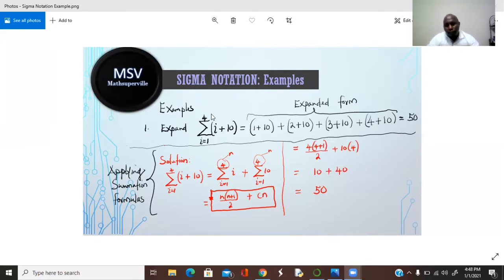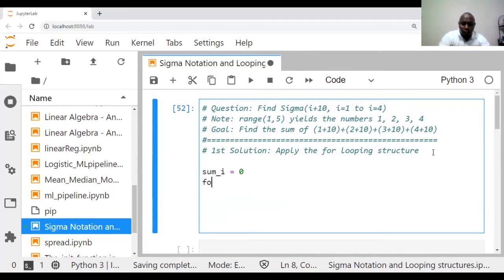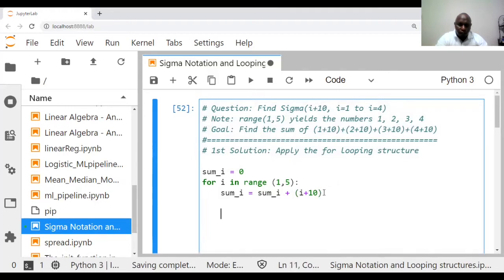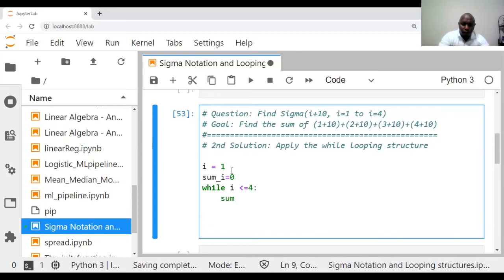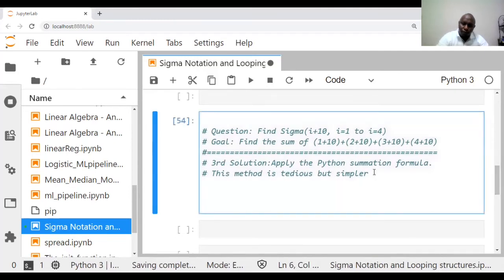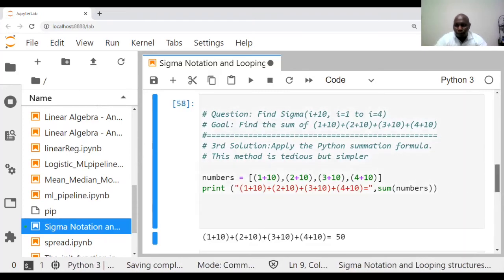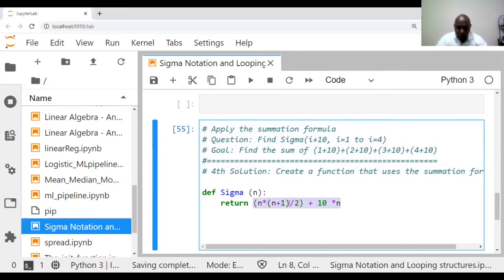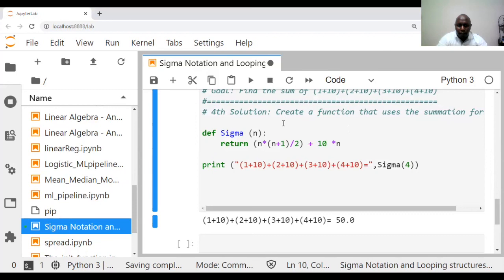The Sigma Notation & Looping structures in Python programming language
In this video, we present how to solve problems involving Sigma Notation as “For loop” , “Do While loop” ,  “sum”, or by using "function definitions" within the Python programming language.

Our goal in this video and many other programming videos is to show the intersection of Mathematics and programming by using very simple math examples.
Our other goal is to show the power of Mathematics in Computer Science.

Thank you for your following!